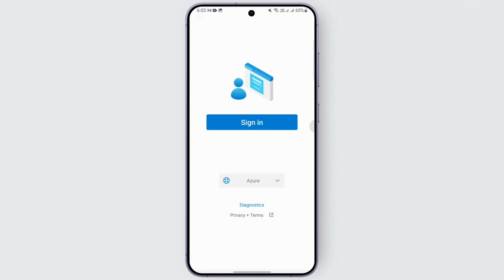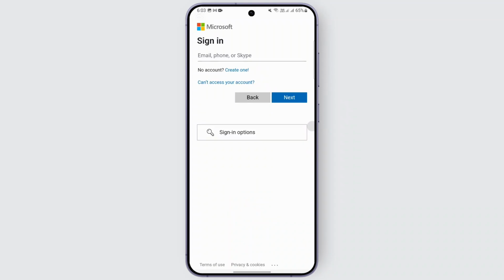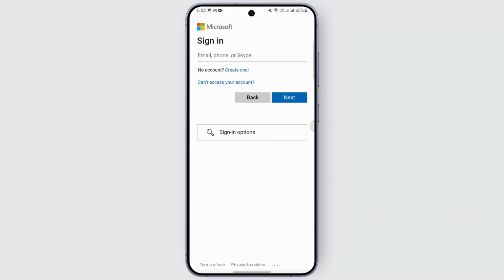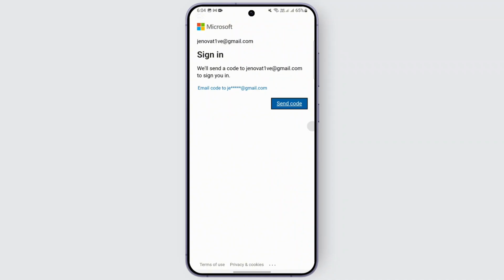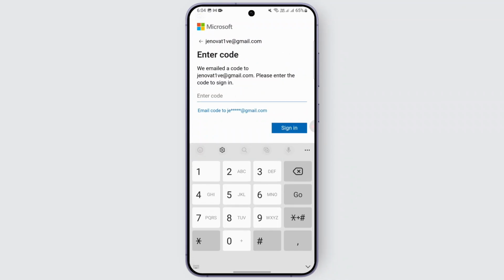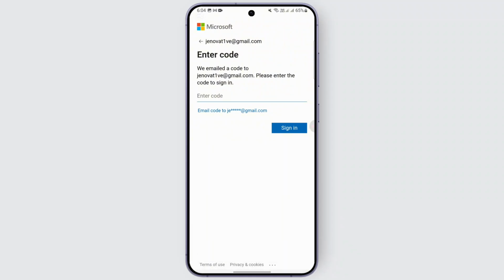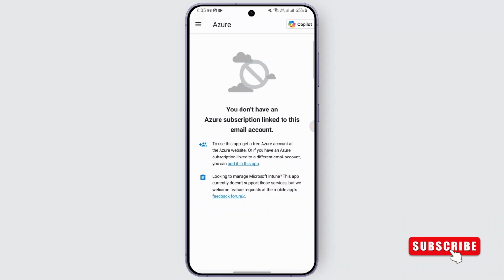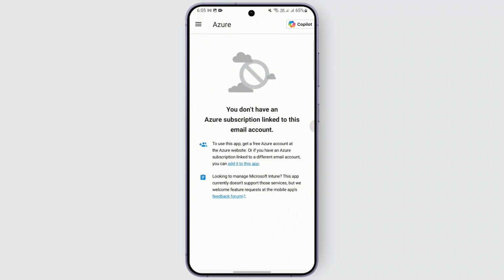How to Sign Up for Microsoft Azure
In this step-by-step tutorial, learn how to sign up for Microsoft Azure and create your own Azure account. Whether you're a beginner or need guidance on the Azure registration process, this video will walk you through every step of setting up your Microsoft Azure account.

In this video, you'll discover how to:

Sign up for Microsoft Azure
Complete the Microsoft Azure setup process
Create a Microsoft Azure account and begin using Azure services

0:25 Step 1: Accessing the Microsoft Azure Sign-Up Page
0:50 Step 2: Filling Out Your Information and Creating Your Account
1:10 Step 3: Completing the Azure Registration Process